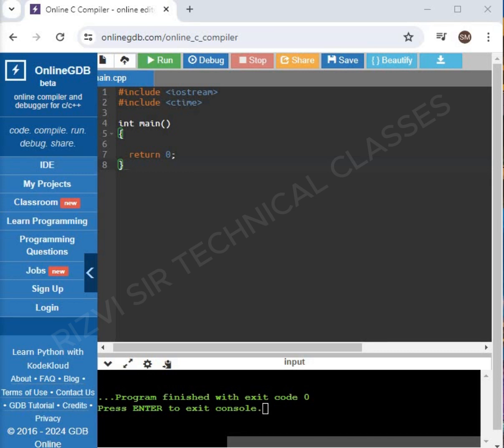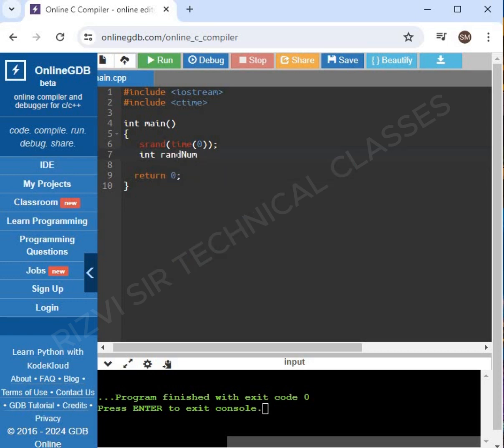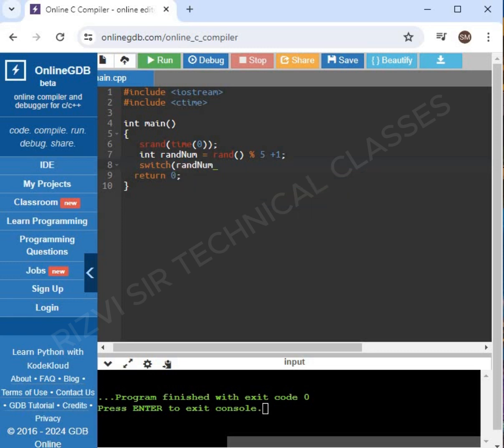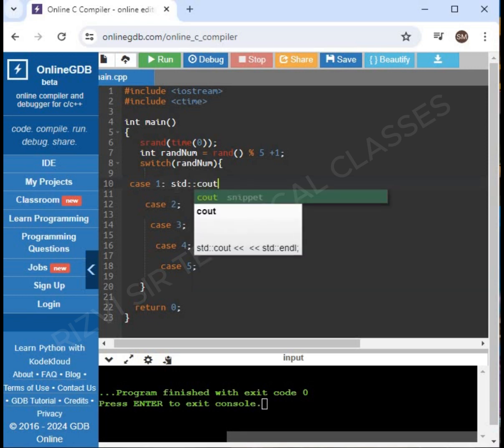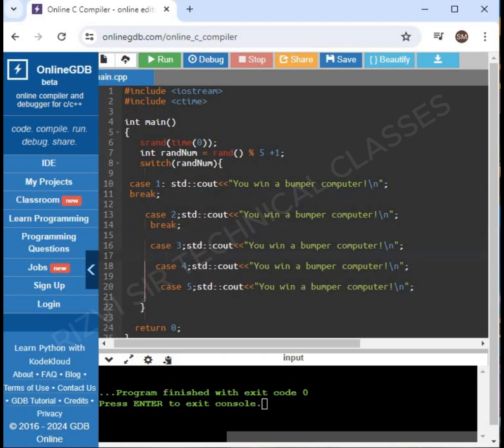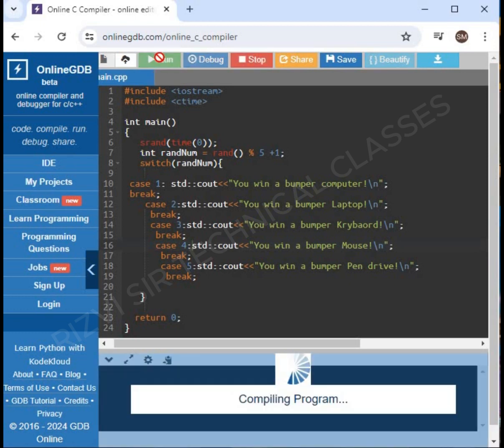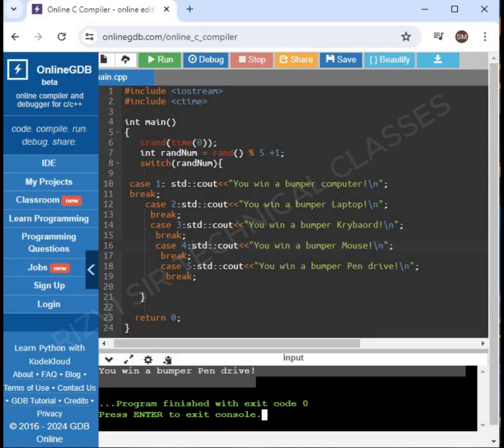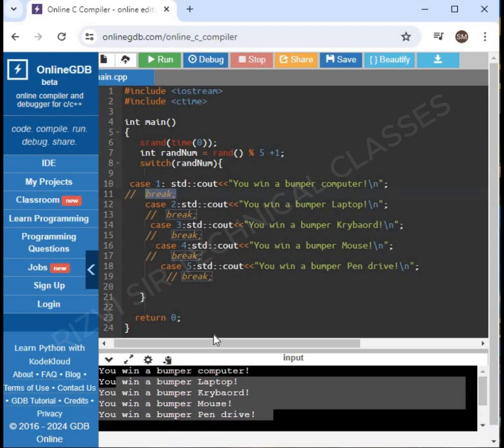RANDOM EVENT GENERATOR @Причальный@programmingwithmosh@YouTube@Blippi@Fact-Education